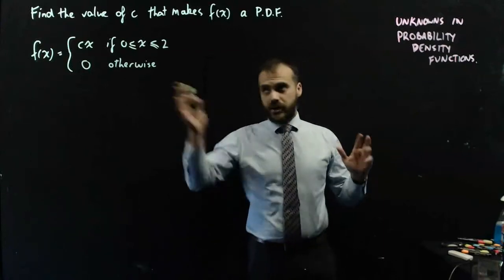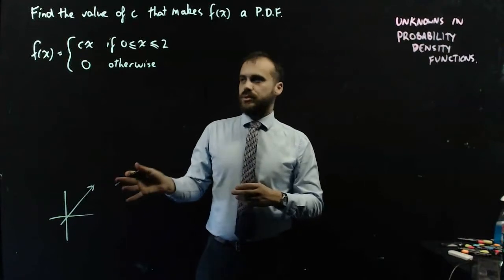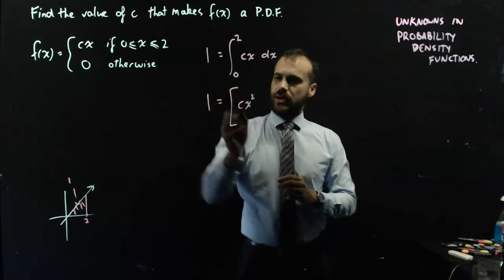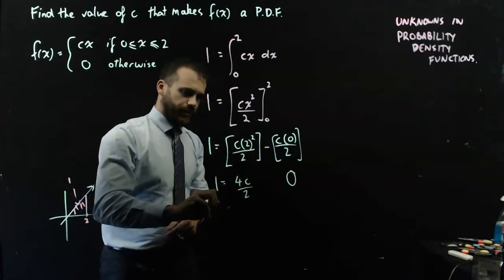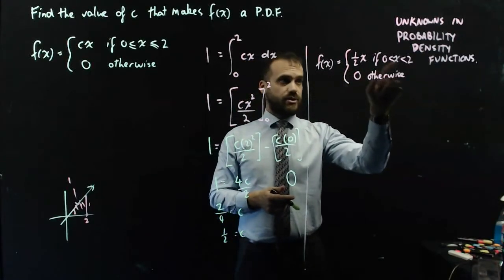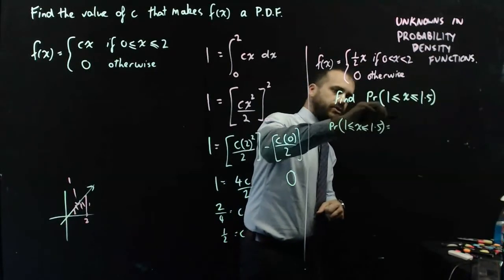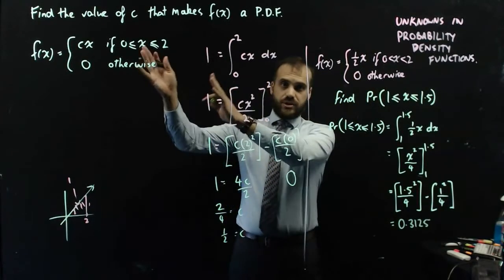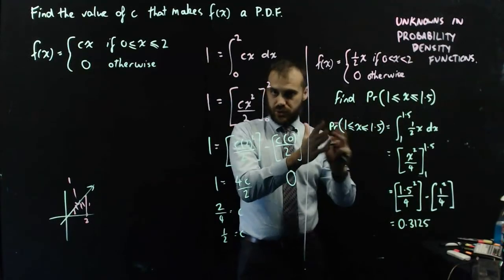unknowns in probability density functions